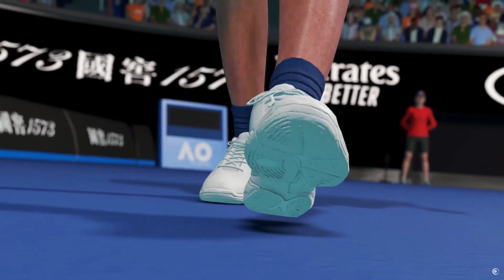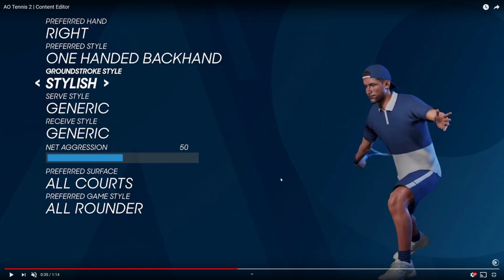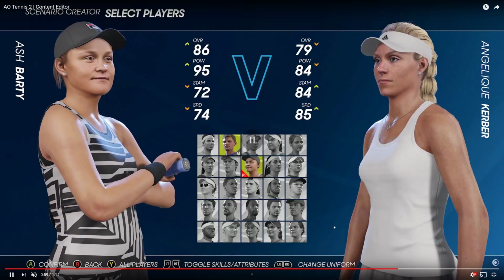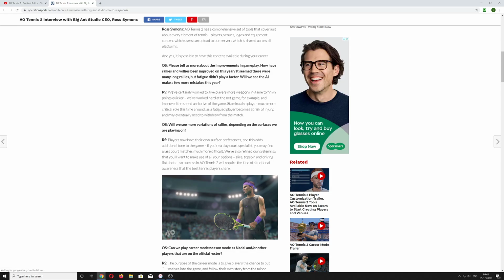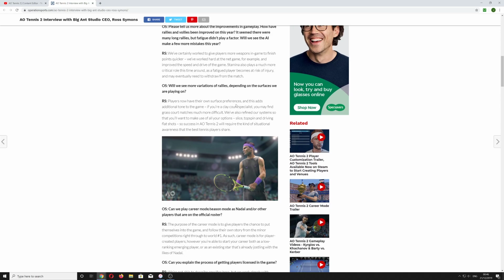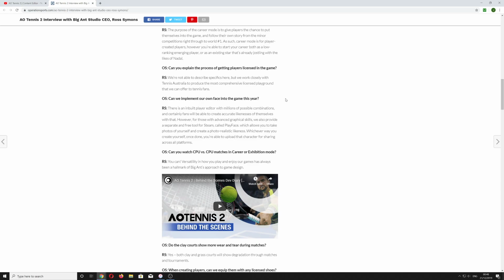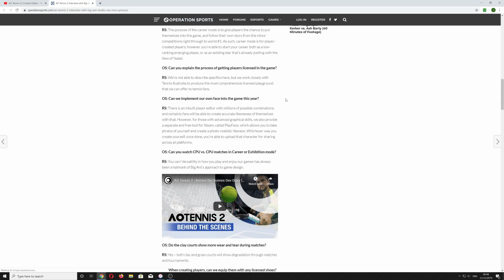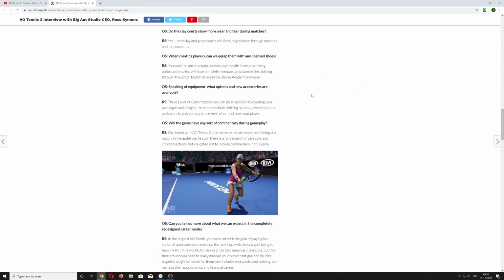AO Tennis 2 - CEO Interview - Content Creator - Thoughts